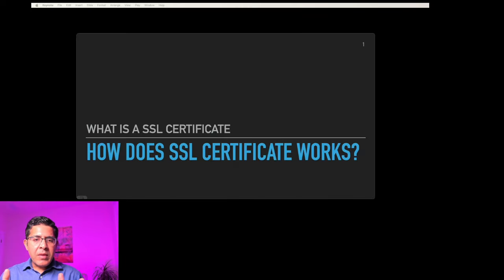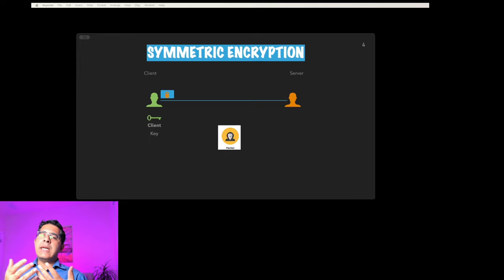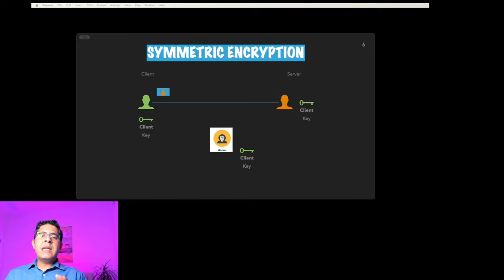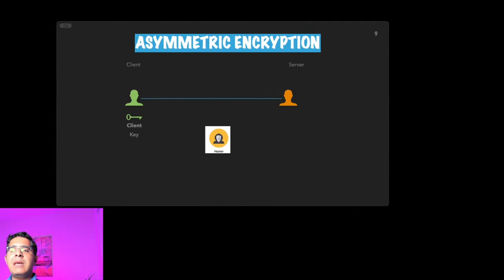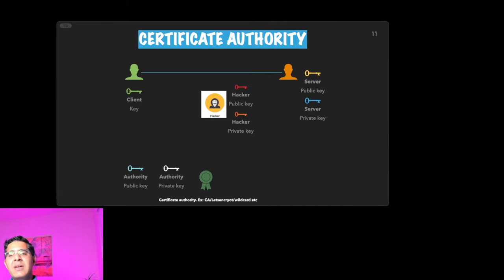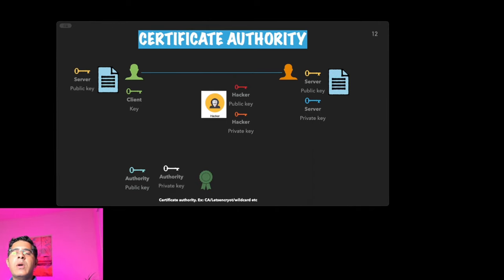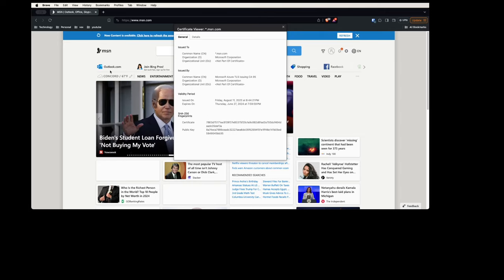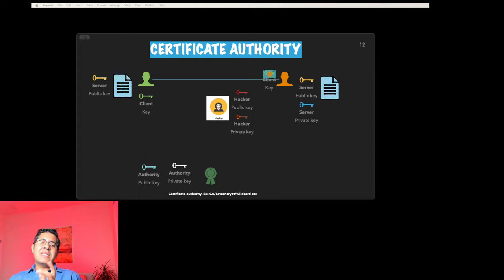How SSL Certificates Work: HTTPS Explained in under 15 minutes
Ever wondered about the green lock icon you see on secure websites?  That's the power of an SSL certificate and HTTPS working together to keep your website safe! ️

00:48 Why Http is not secure
1:56 What is Symmetric encryption?
4:03 Asymmetric encryption
5:55 Man in the middle attack
7:04 Certificate provider
In this video, we'll dive deep into the world of SSL certificates and HTTPS, explaining:

What is an SSL certificate and how does it work?
Why are SSL certificates crucial for website security?
How HTTPS keeps your data safe from prying eyes
How to easily obtain and install an SSL certificate on your website (Bonus!)
By the end of this video, you'll be a website security pro, ready to build trust and boost sales with a secure online presence!

Don't let your website be vulnerable! Watch now and unlock the power of SSL certificates and HTTPS!